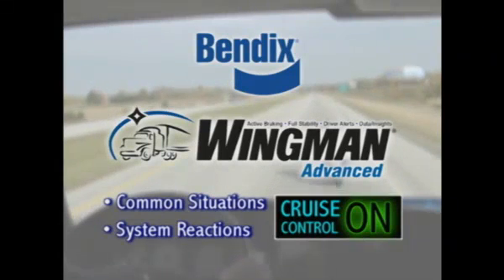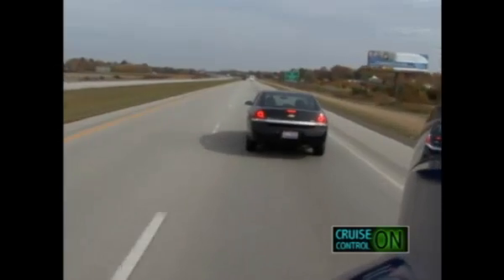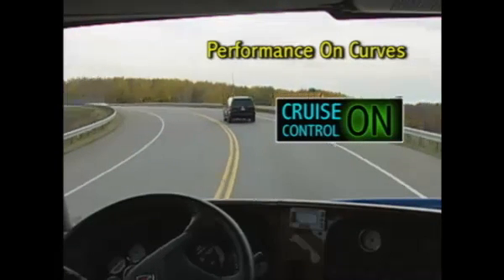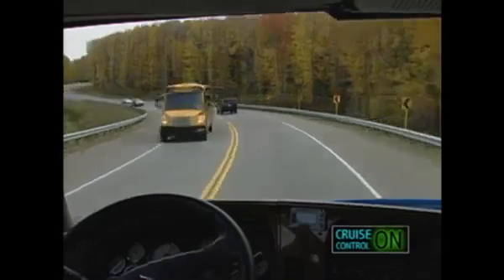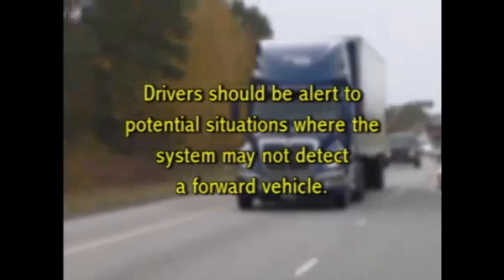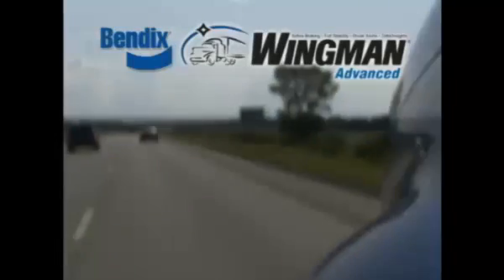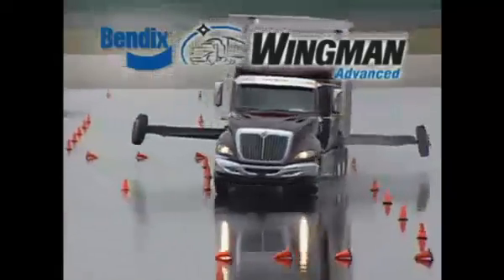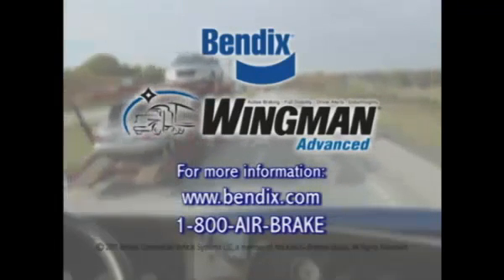Driving Wingman part 3